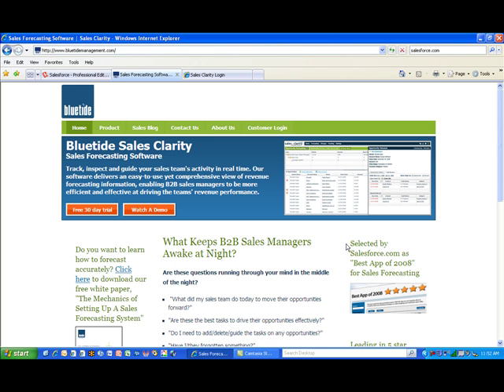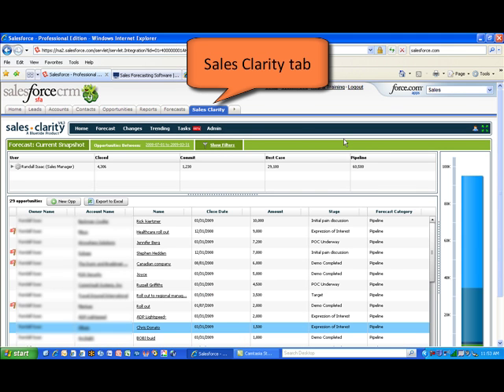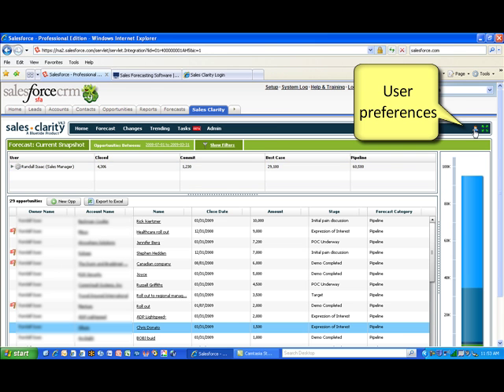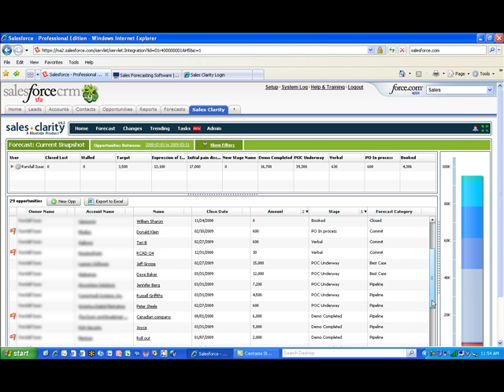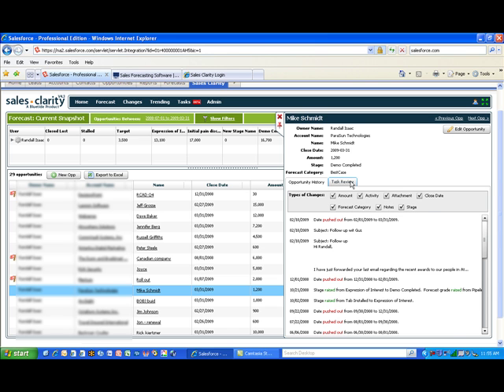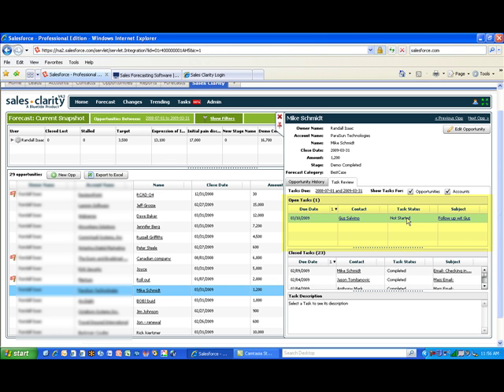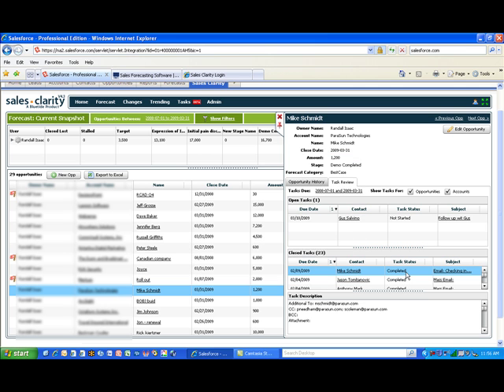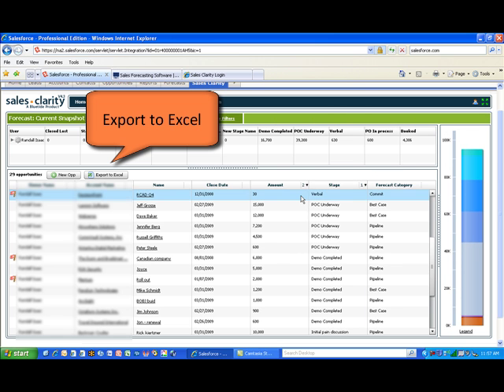The Challenge of Sales Process Management for B2B Managers: Part Two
This is part two showing how Sales Clarity enables B2B sales managers to bring their team's sales activity back in alignment with the company's sales process.